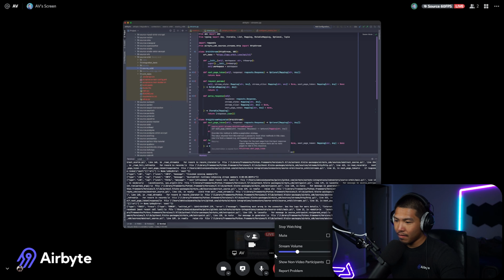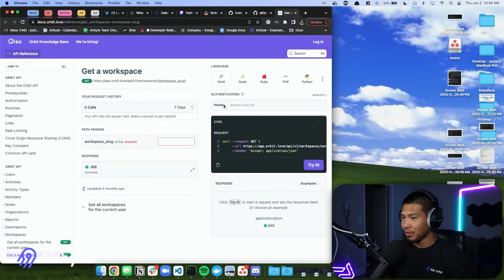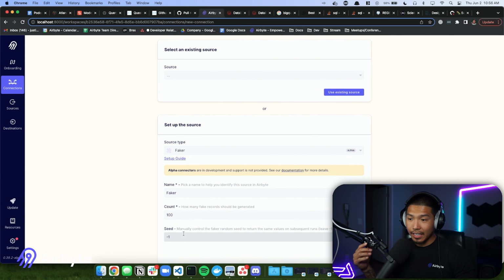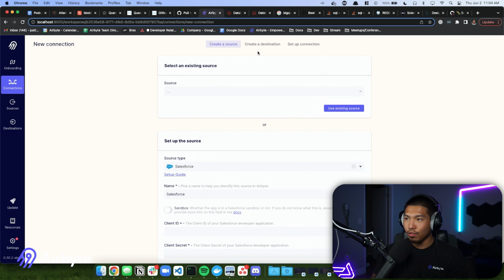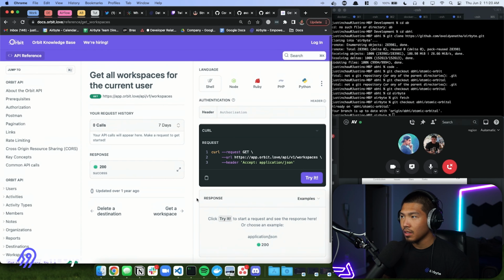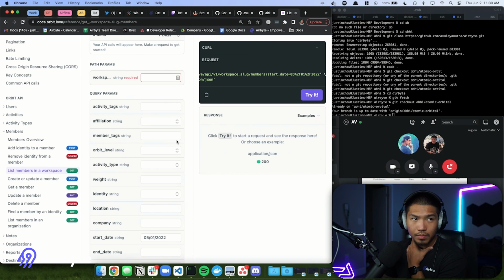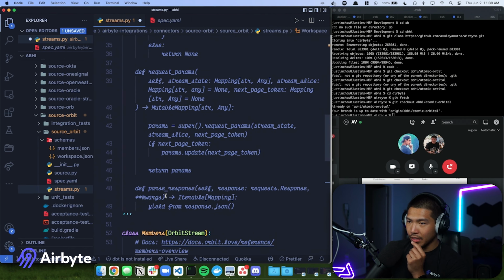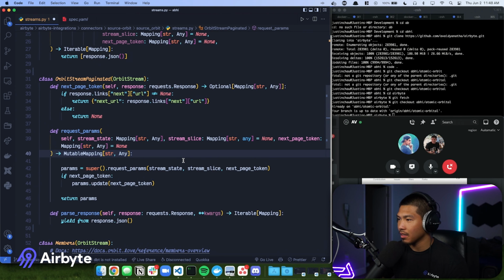Airbyte Python CDK Overview: EVERYTHING You Need To Know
In this video Justin goes over our Python CDK(Connector Development Kit) which is a framework that allows you to easily build production-grade Airbyte connectors. He is joined by Abhi, the Head of Community at Plural but also a former Developer Advocate at Airbyte. Together they give a rundown of the overall structure of the CDK and how you can get started.

Join 13,000+ other data engineers in getting the best of ELT, Airbyte news, and data insights!

0:00 - 1:05 Intro
1:05 - 2:44 API
2:45 - 5:16 spec.yaml
5:16 - 24:16 Streams
24:17 - 31:13 Endpoint specific Streams
31:13 - 38:17 Query Params
38:17 - 45:03 Sync Frequency/Transforms/Normalization
45:03 - 52:44 Pagination & Incremental Sync